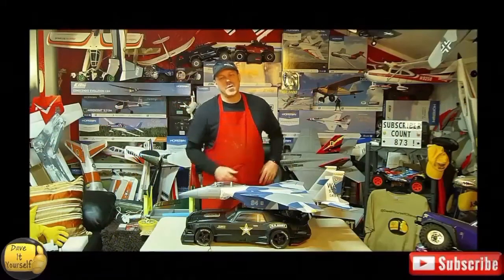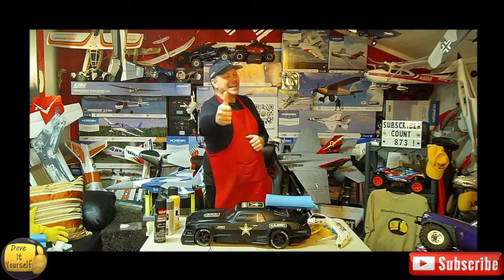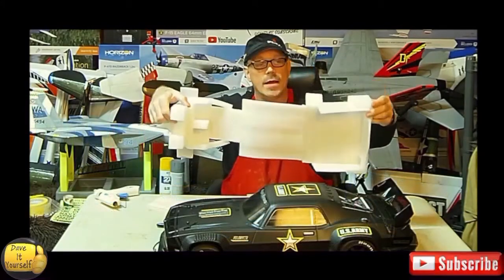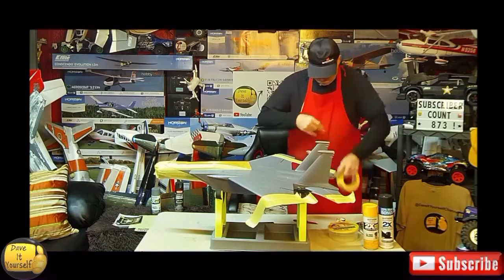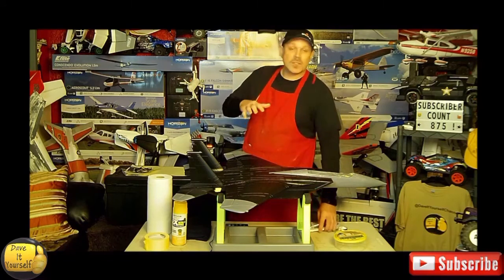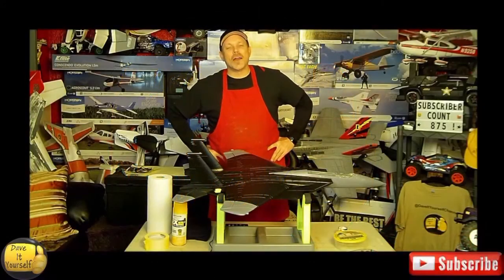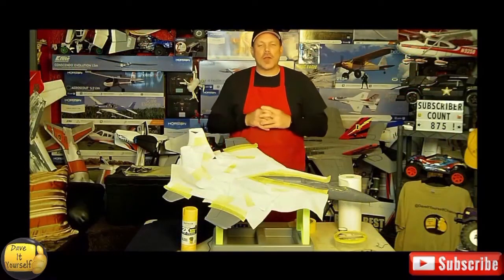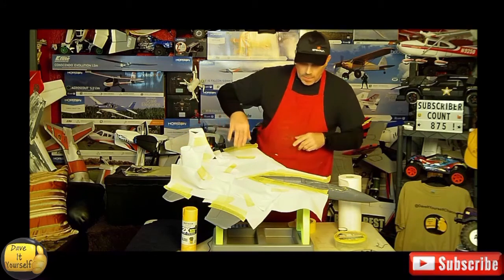Vol.#3 -EDF Jet R/C Car Launch Project - "PAINTING THE TRIM"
(VOLUME #3) In this volume, I finish the yellow trim and cockpit. I finish it off with the decals cut-out and application! ENJOY!